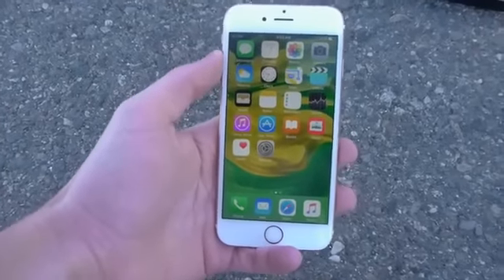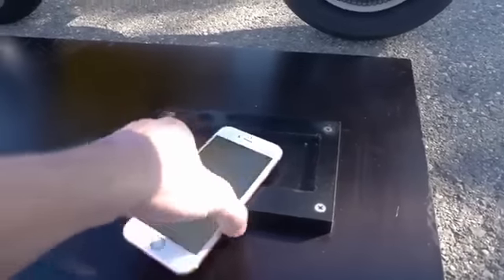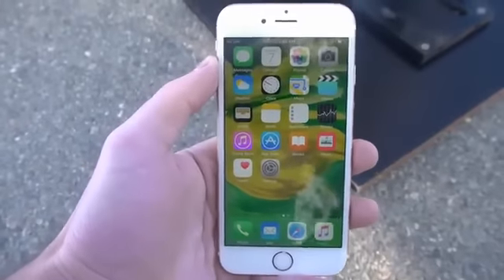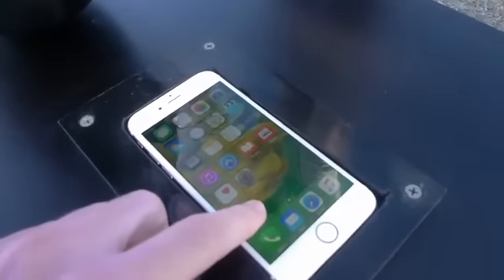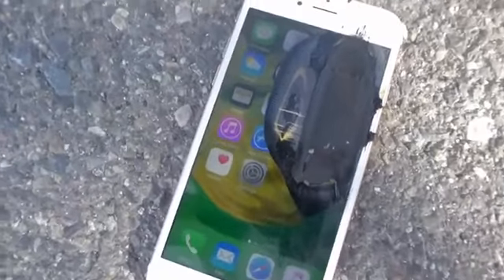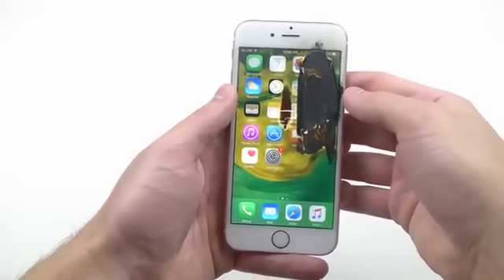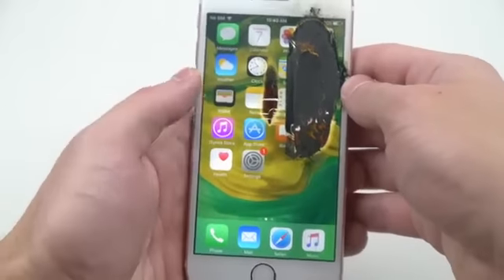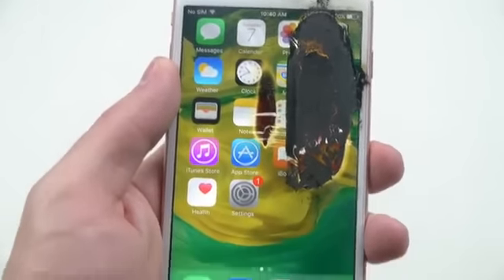Don't Ever Burnout on an iPhone 6S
So he wanted to test the heat build-up of a burnout on a brand new iPhone 6S. The result surprised us.